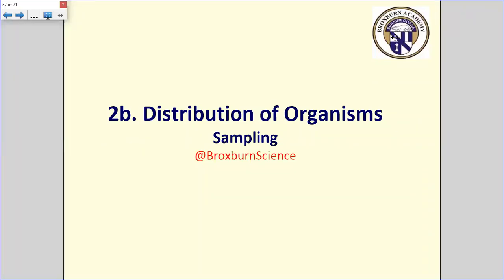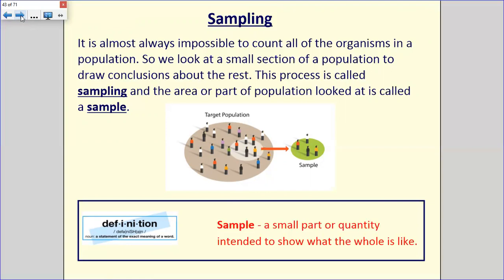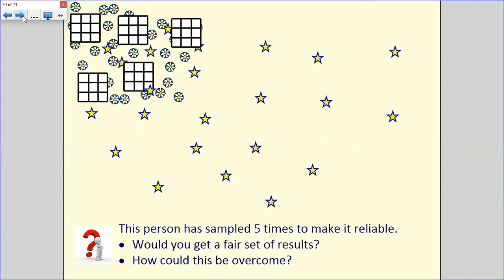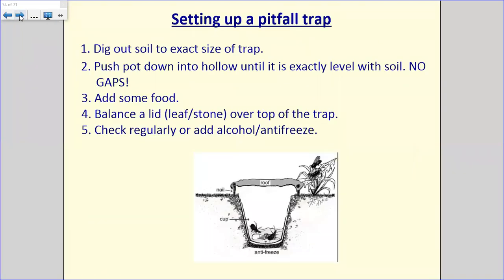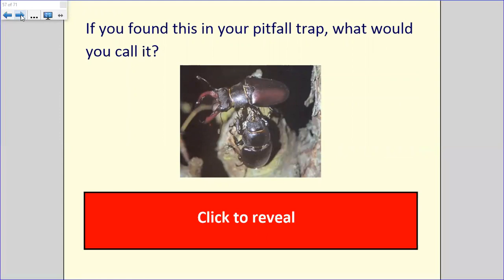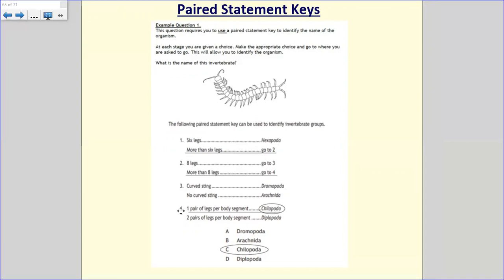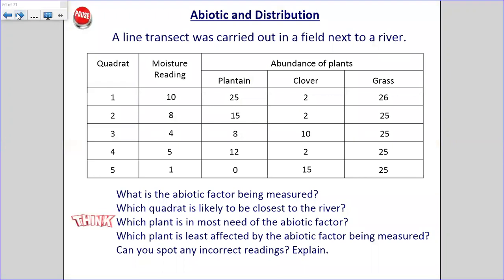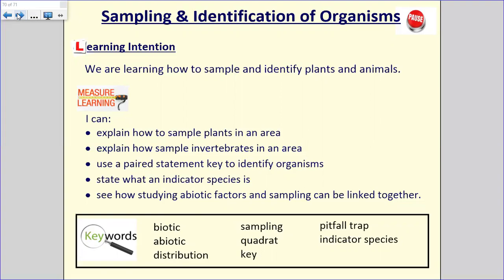National 5 Biology - 2b. Distribution of Organisms - Sampling